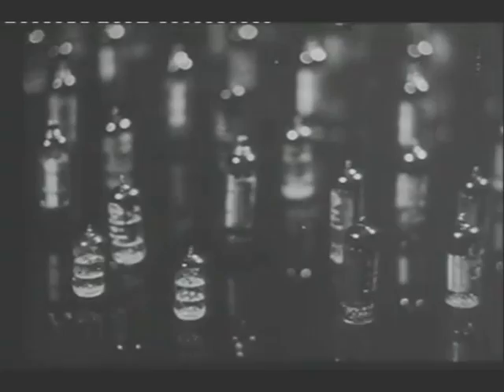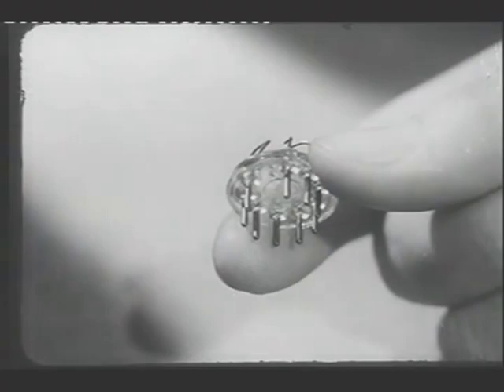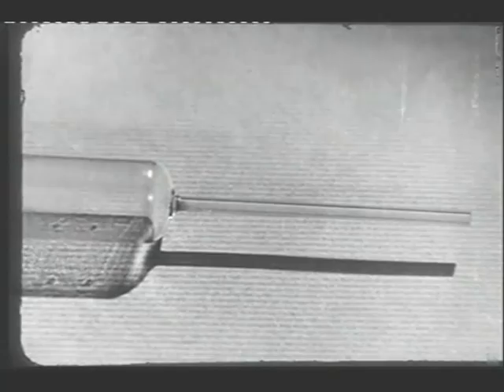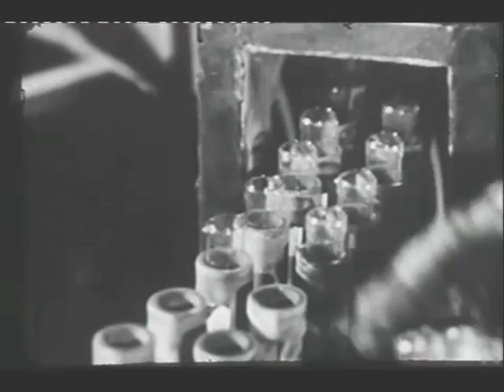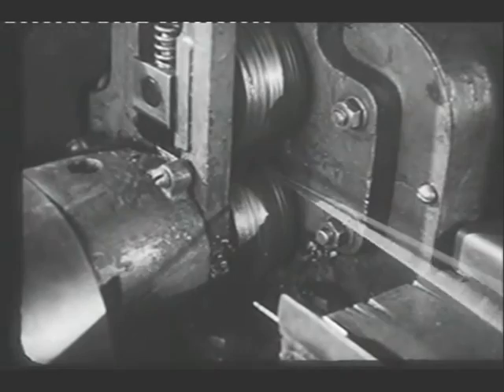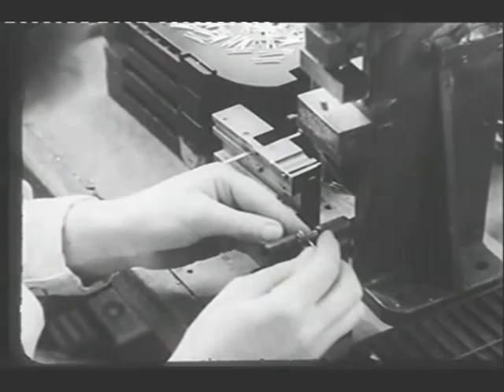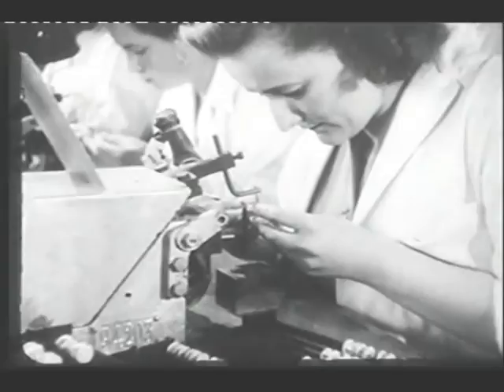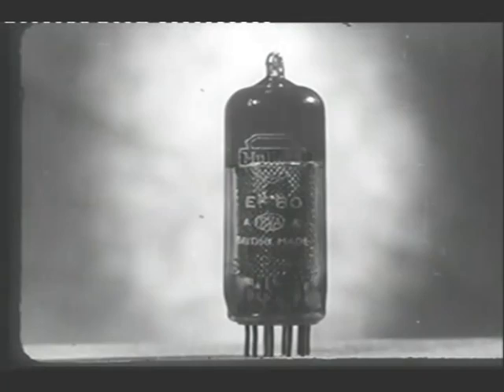The Manufacture of Radio Valves - Presented by Mullard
This documentary, made by Mullard, shows the manufacture of thermionic radio valves or vacuum tubes.

I just joined the 3 parts together in order to make a full presentation.